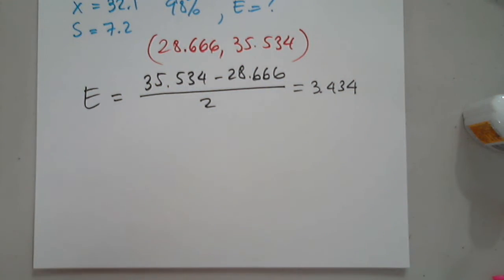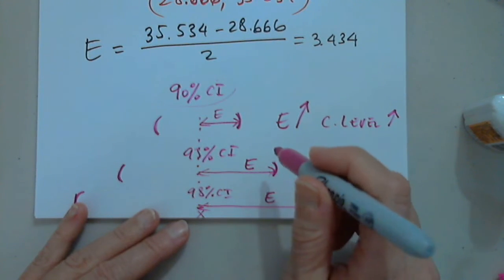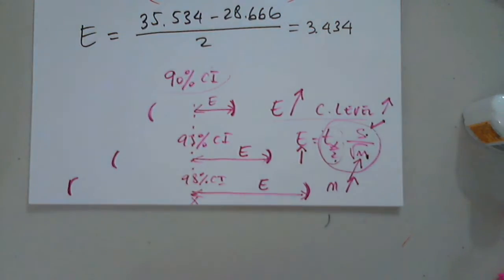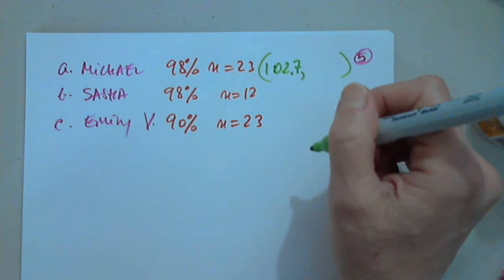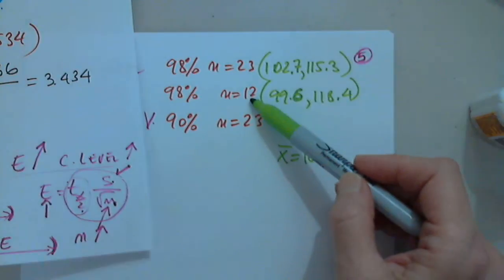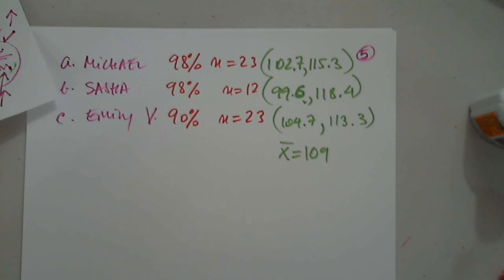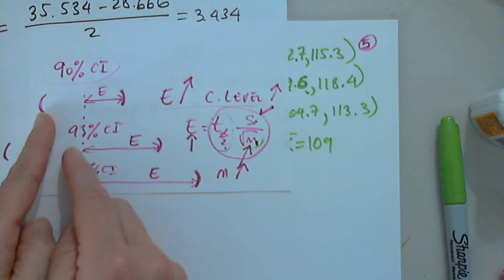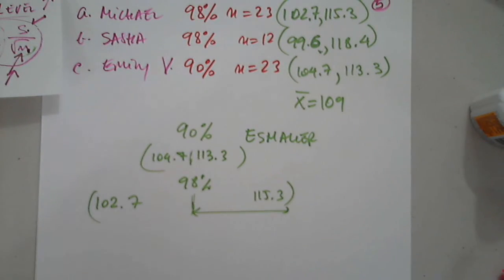MAT 135 9.2 PART 4 NOVEMBER 10